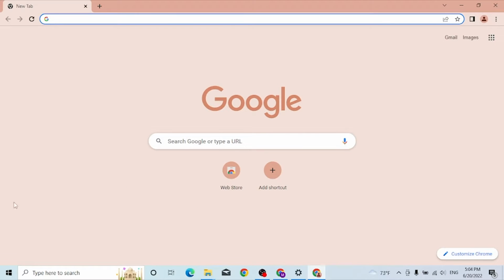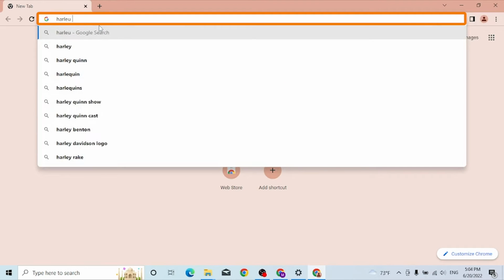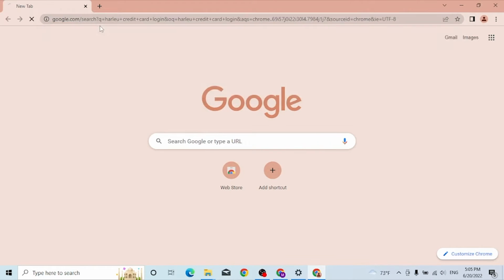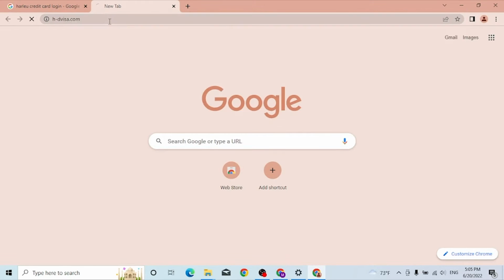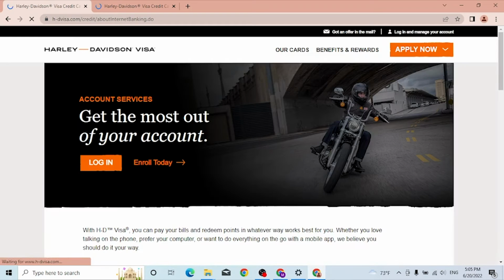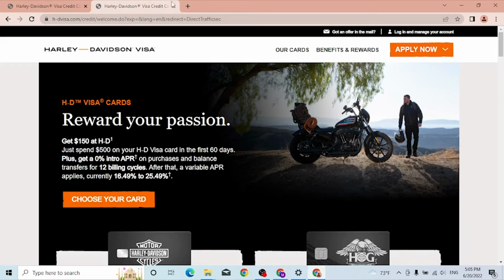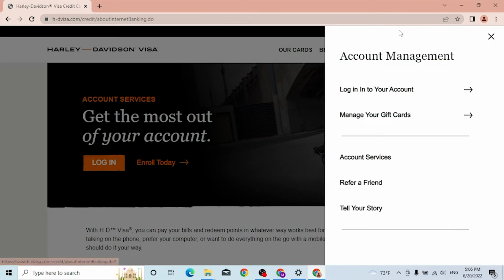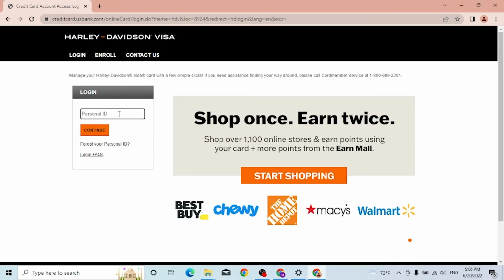How To Login to Harley Davidson Credit Card Account to Check Your Balance Online? Harley Davidson